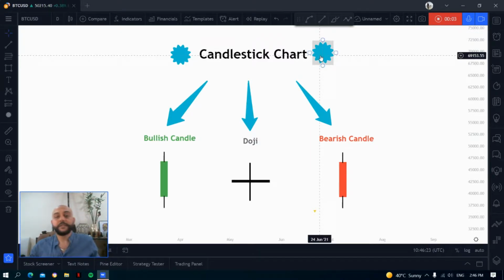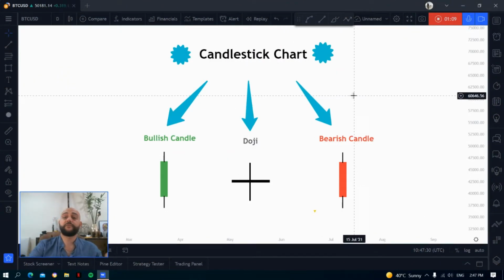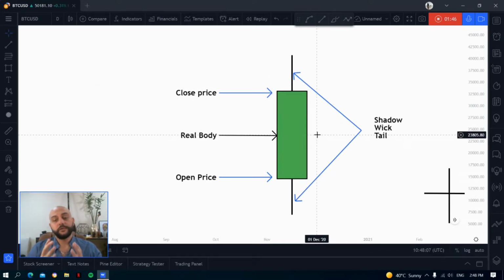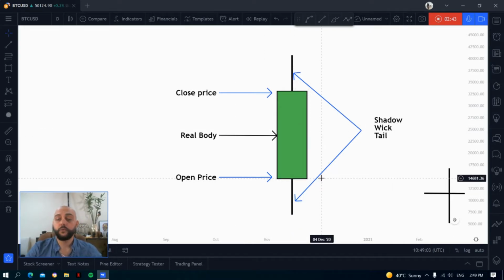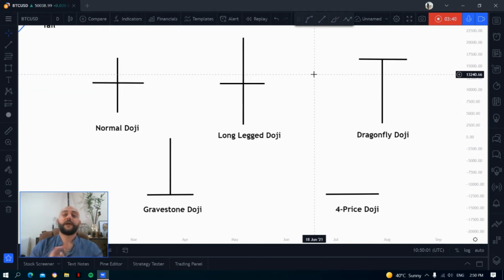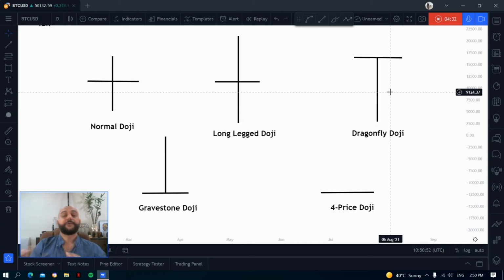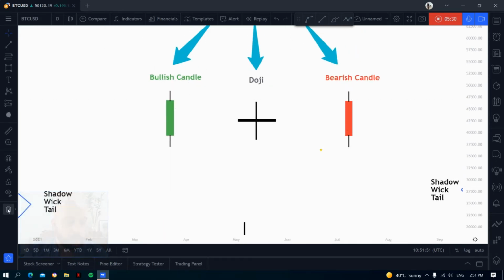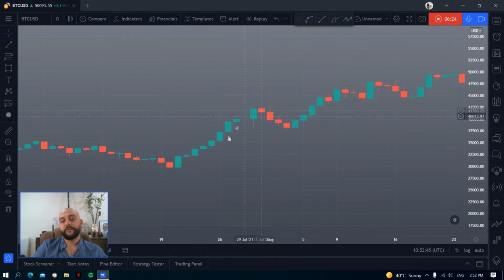Candlestick Chart Part 1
A lot of people wanna start trading but they don't know where to start, So I decided to create a series of videos to help new traders understand the Market, Charts, and Patterns.

Today's video will be about the Candlestick Chart and it's going to be Part 1 out of 3

Part 1 will be about the theory and structure of the Candlesticks and the different types of Candles.
Part 2 will be about Candlesticks Reversal Patterns.
Part 3 will be about Candlesticks Continuation Patterns.